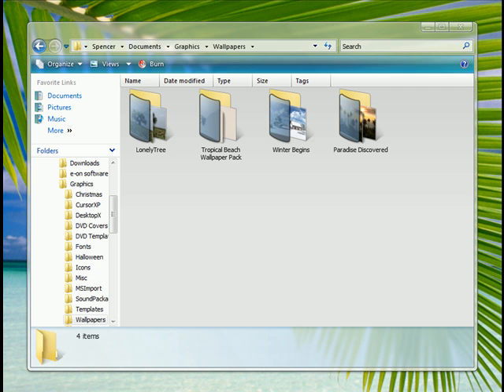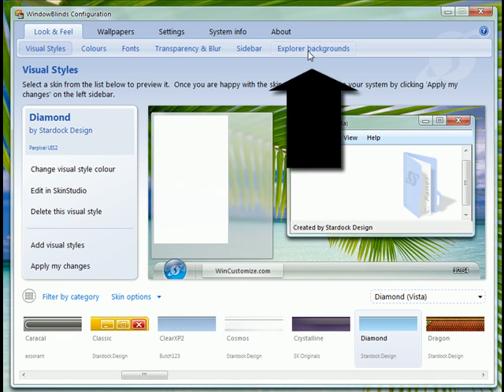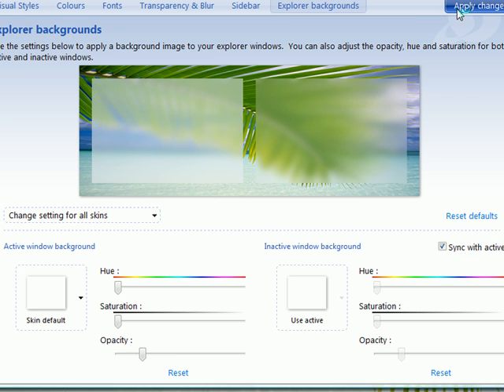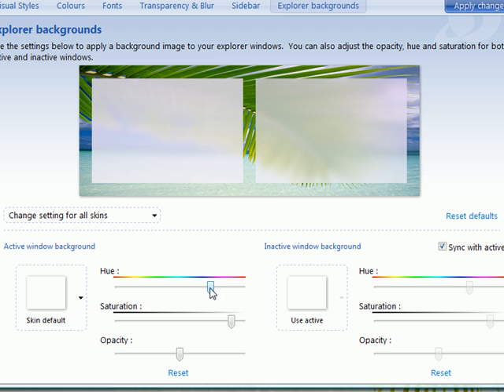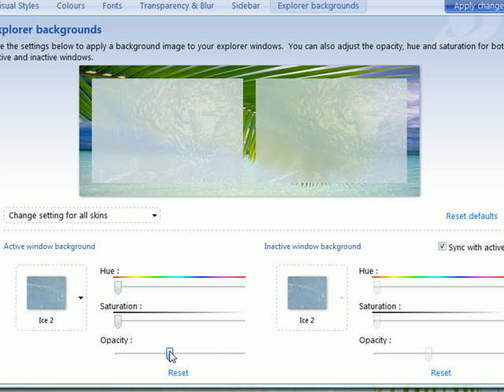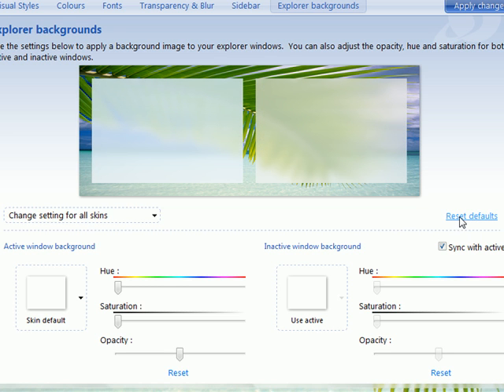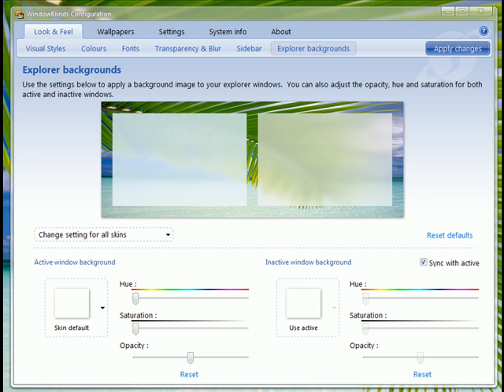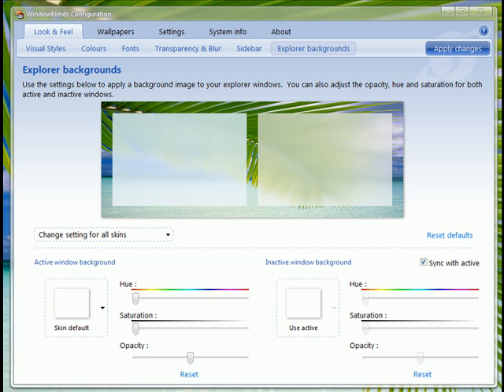WindowBlinds 6 - Changing Explorer Backgrounds Screencast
This screencast shows how to change the backgrounds in Windows Explorer using WindowBlinds 6.